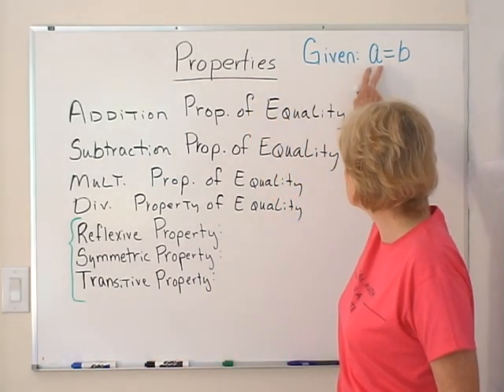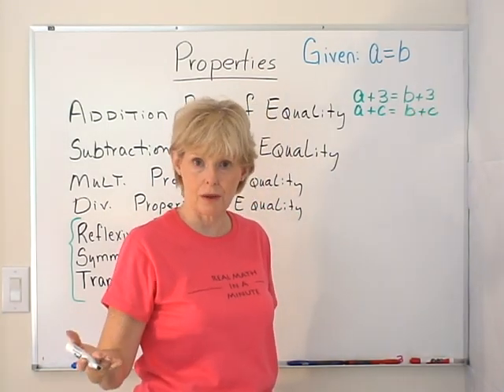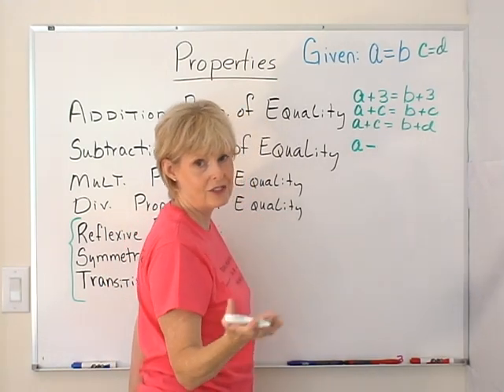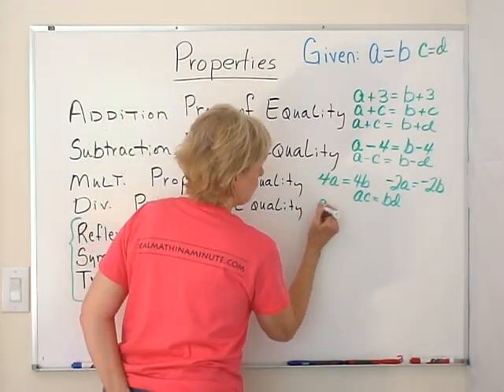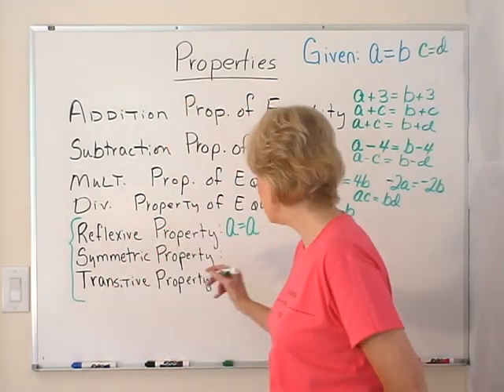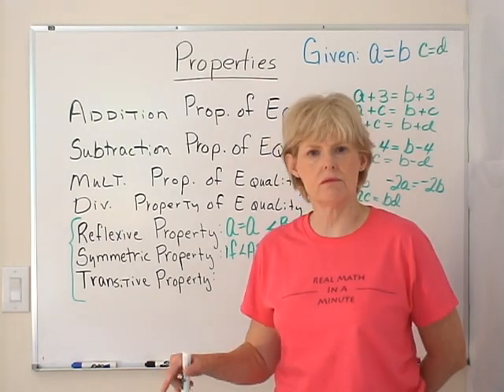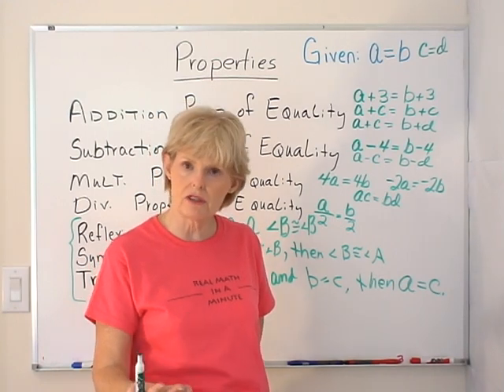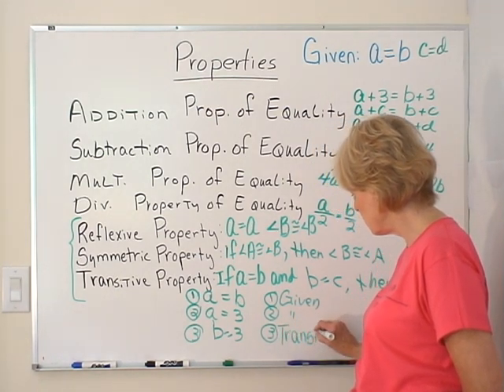Math Properties: Reflexive, Symmetric, and Transitive. Often used in Proofs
Exterior Angle of a Triangle is equal to the sum of the 2 remote interior angles.